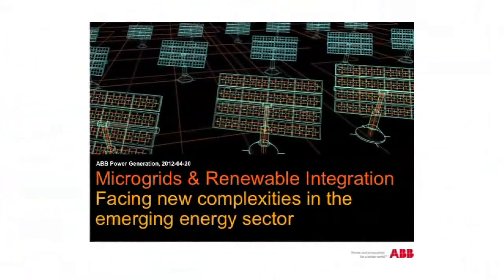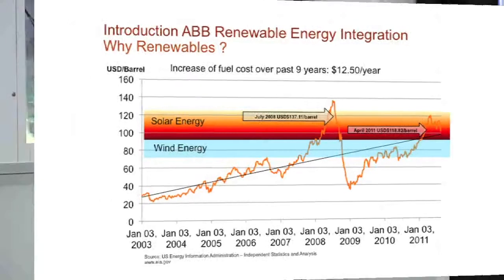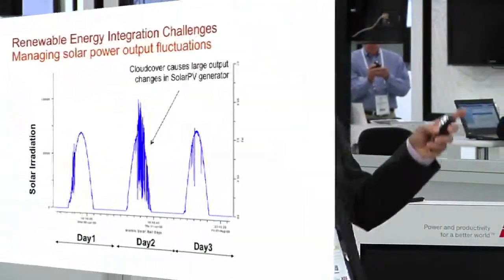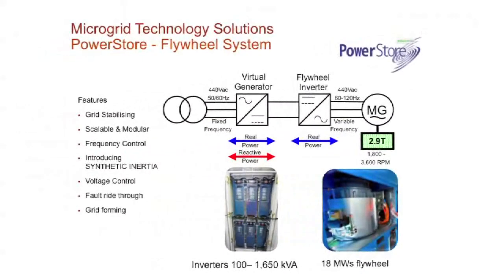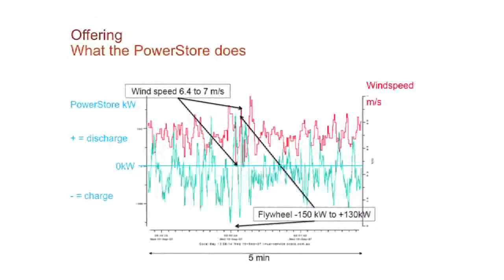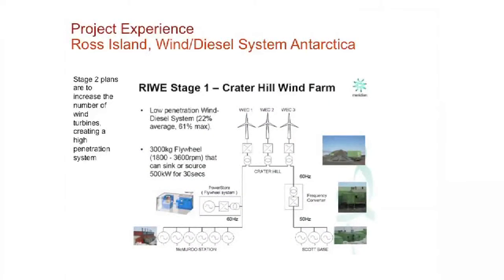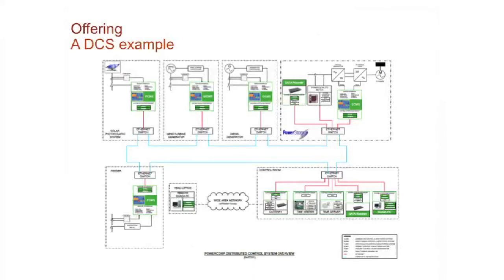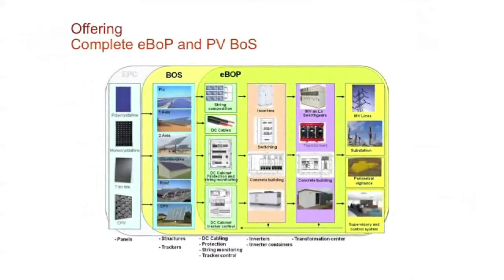The grid is back: Facing new complexities in the emerging energy sector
This workshop discusses how to get maximum penetration of renewables into the grid.  Learn how ABB's integration technology enables renewable energy solutions through grid stabilizing, control of energy flow, system design and simulation.